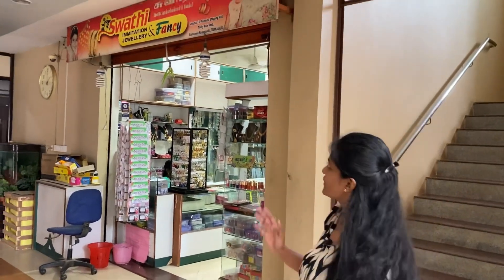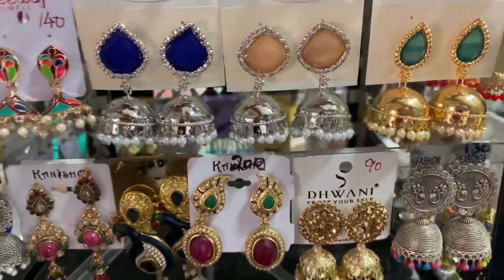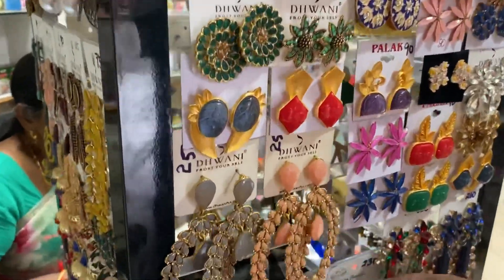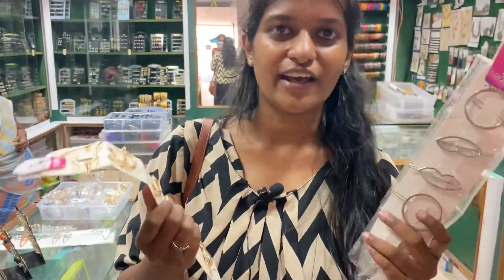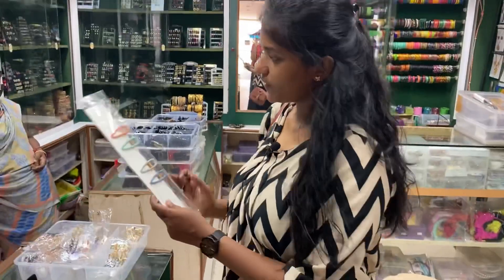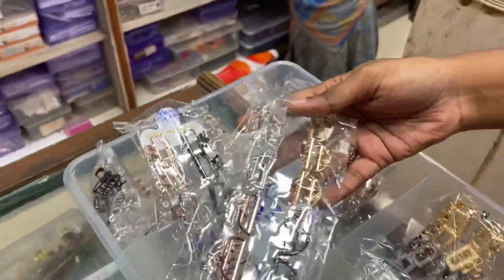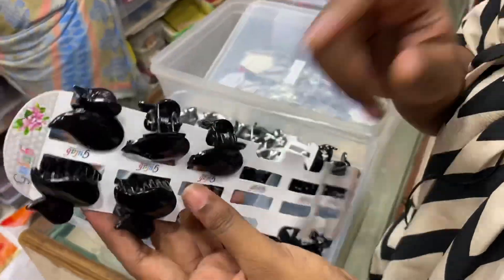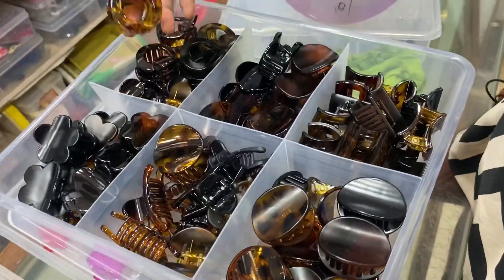Instagram store trending collection | Online purchase available | Swathi Fancy,Thanjavur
Swathi fancy,
Philomena mall,